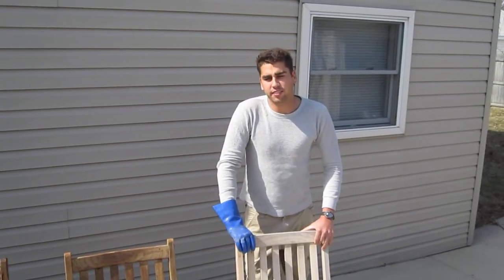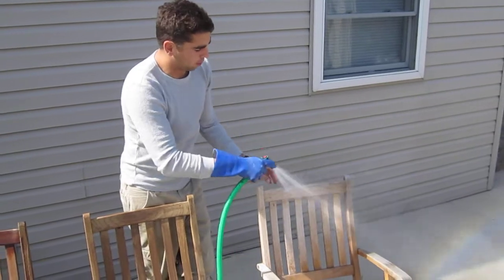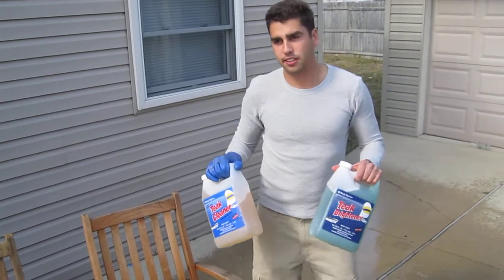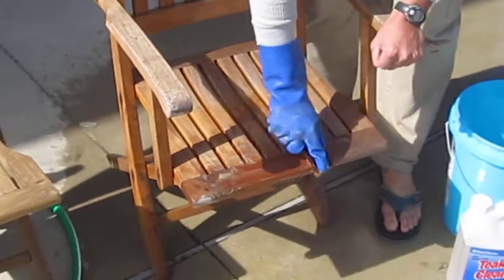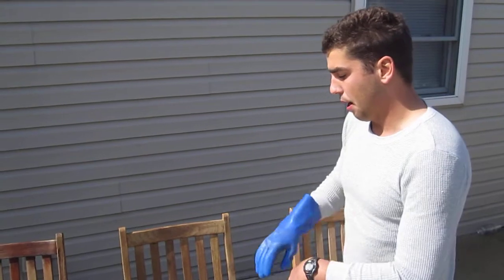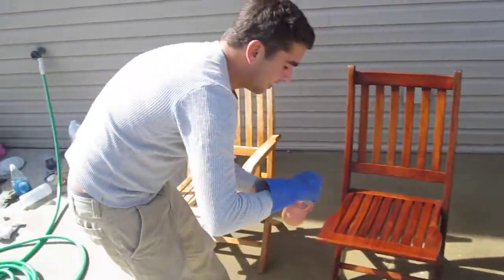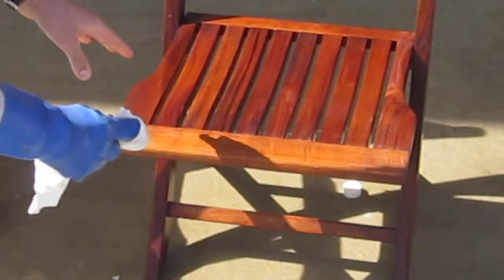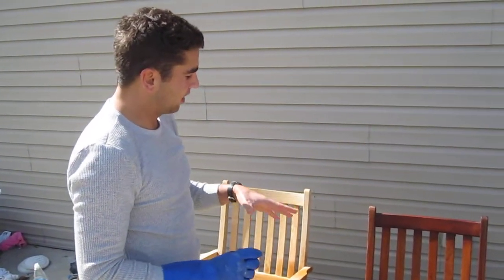2 Stepping Teak - First Mate Yacht Care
Trevor talks about one process for restoring teak from an older gray look back to the natural blond look.